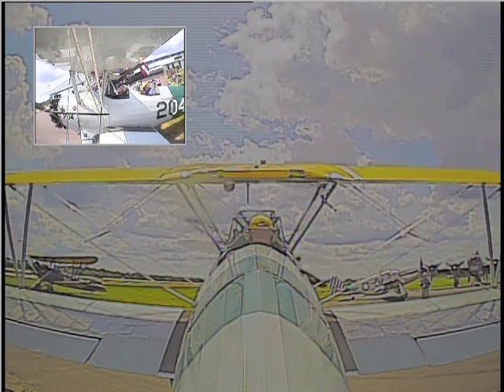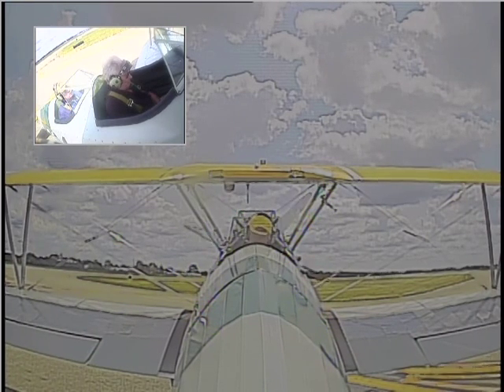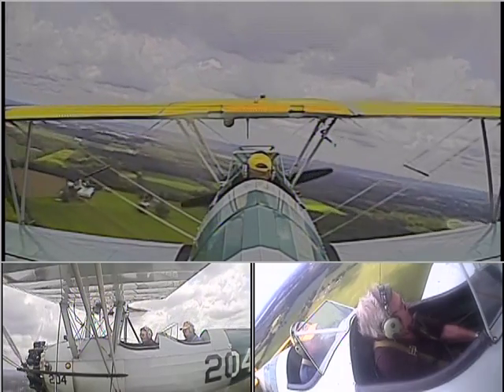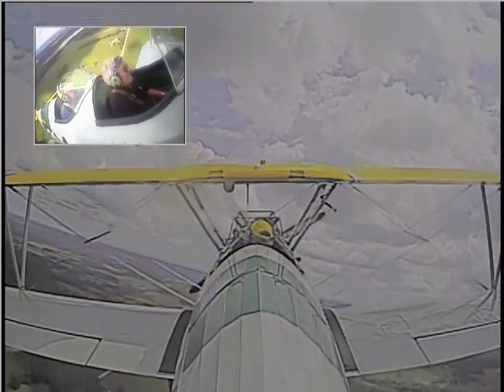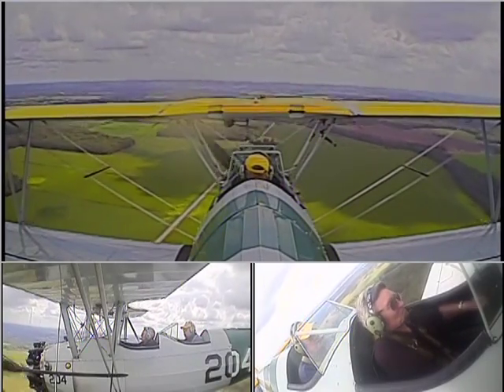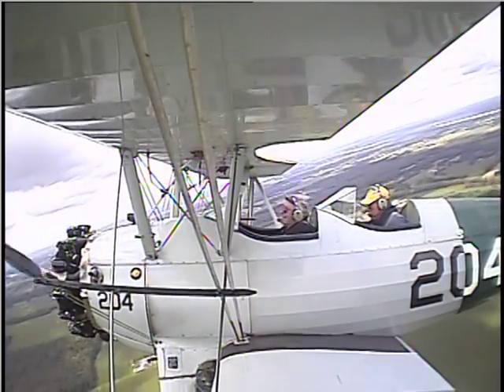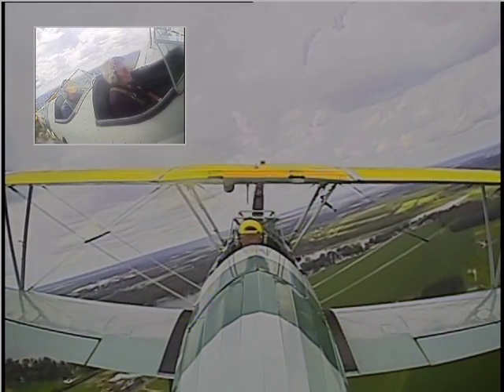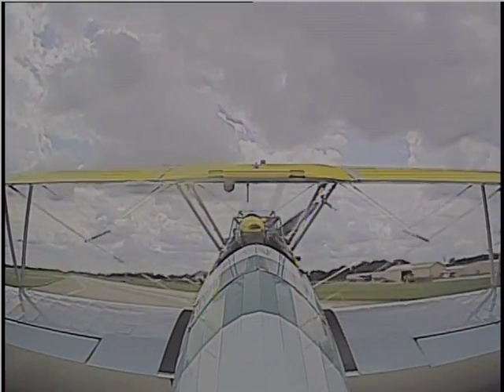Bill 080615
Dad takes his first flight since 1981!!